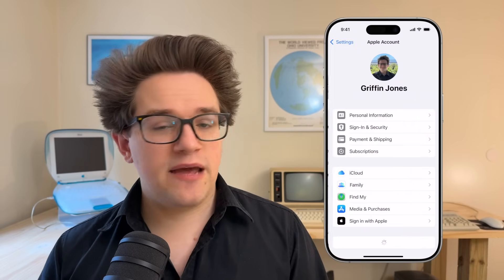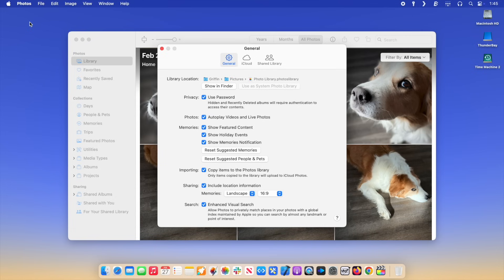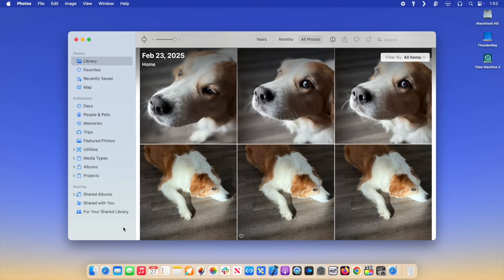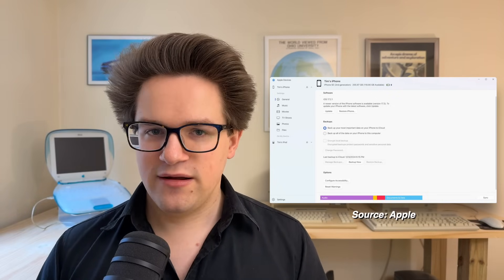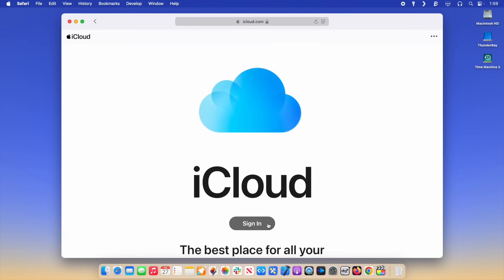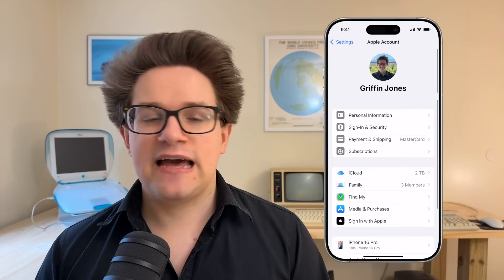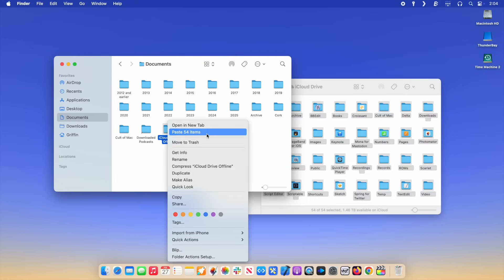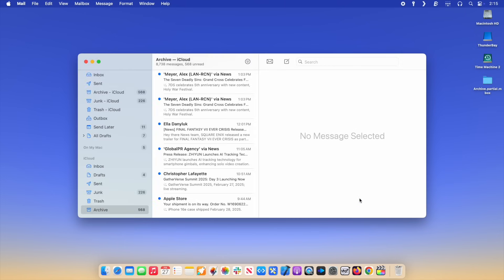How to Keep iCloud Private Without Advanced Data Protection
Chapters:
0:00 Introduction
0:32 What’s Advanced Data Protection?
2:24 Remove Advanced Data Protection
2:52 Disable iCloud Photos
4:14 Sync Photos Manually
4:52 Backup Devices Manually
5:26 Delete iCloud Backups
6:03 Delete iCloud Photos
7:08 Turn Off iCloud Services
7:54 Backup and Delete iCloud Drive
8:43 iCloud Mail
9:15 Alternatives

If you want to keep your Apple iCloud data completely private and secure, but you live in the United Kingdom — where Apple is rolling back Advanced Data Protection to comply with government demands — you’ll need an alternative to iCloud sync and backup features to maintain your privacy.